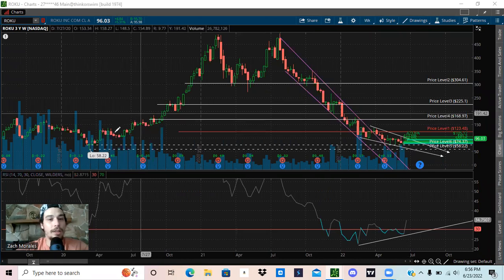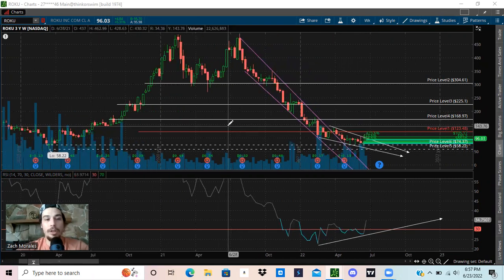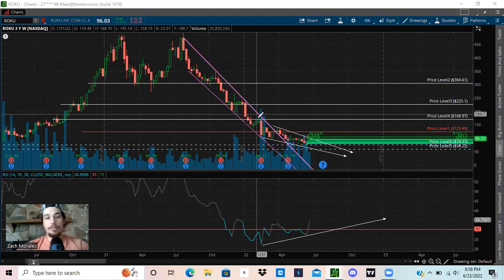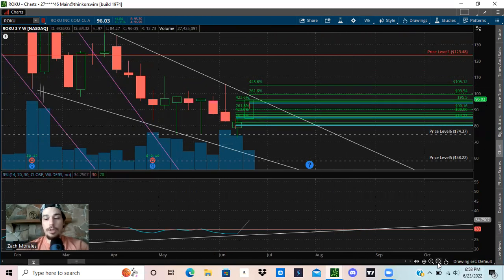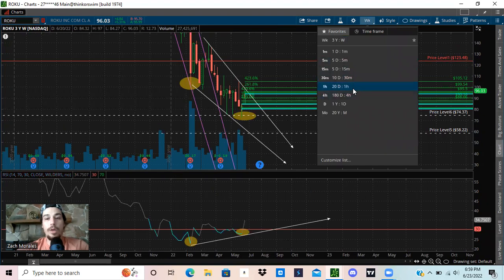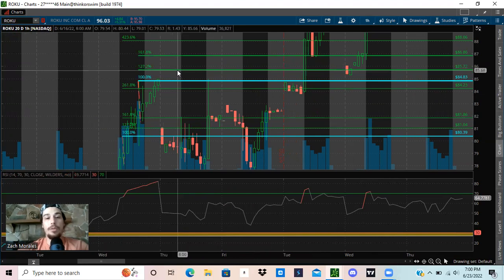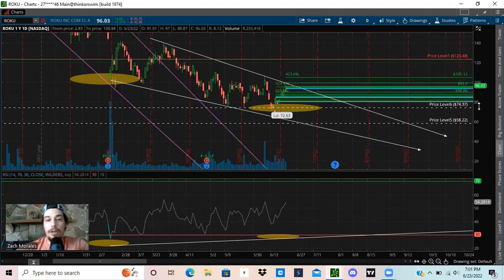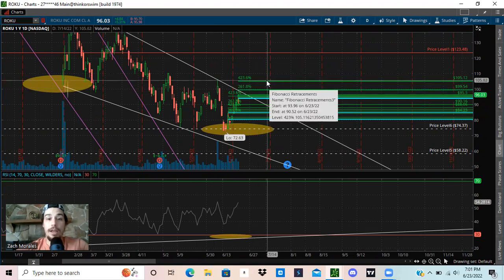Is ROKU Stock Oversold!? -BUY or SELL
How does the stock perform to other stocks? Is (ROKU) a good investment? Should you buy the (ROKU) stock?